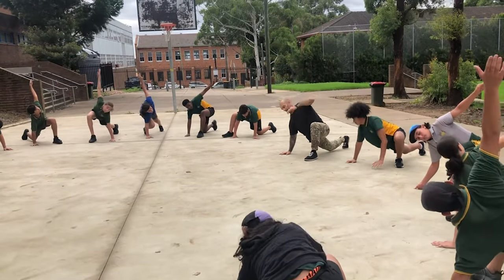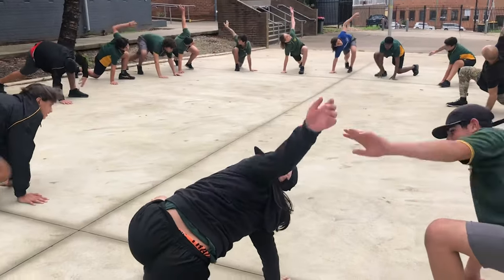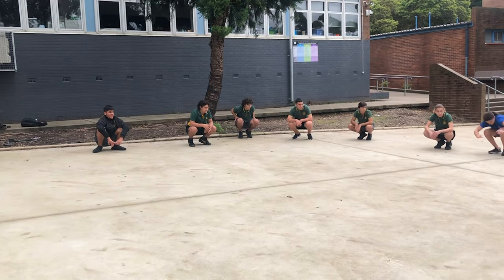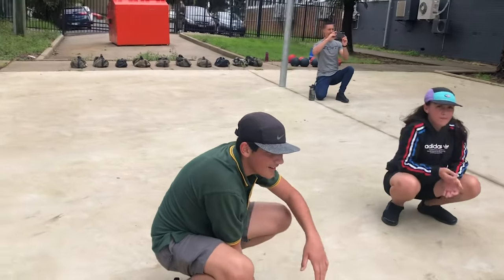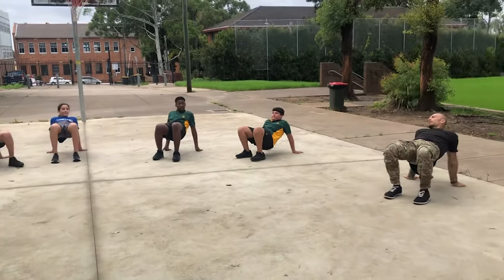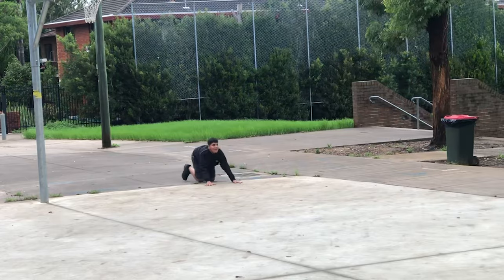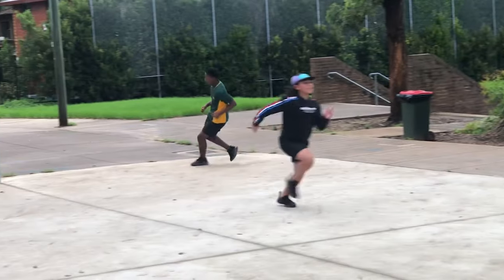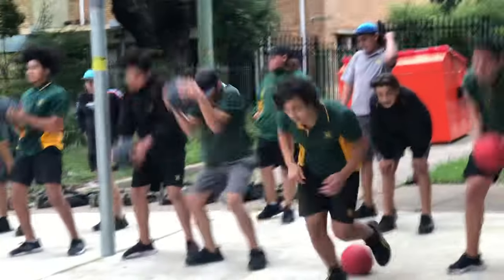Commando Steve trains Granville Boys students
We had Australian personal trainer, author and television personality Commando Steve (Steve Willis) at Granville Boys High School putting the students to the test through physical training.